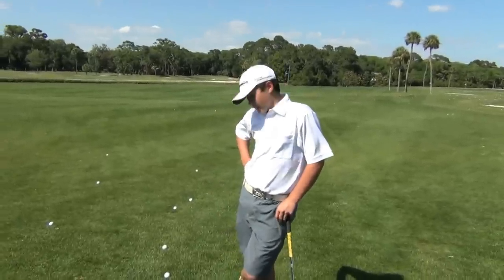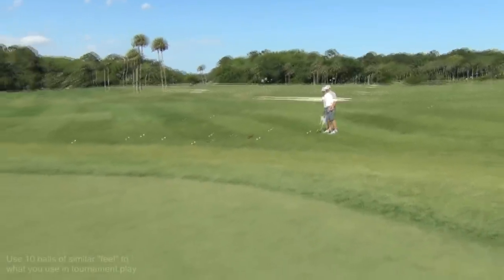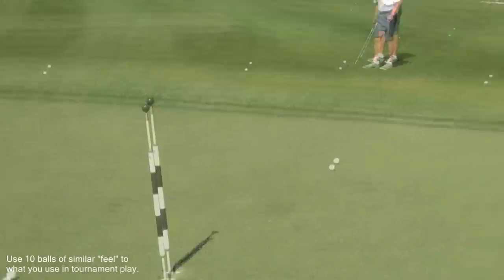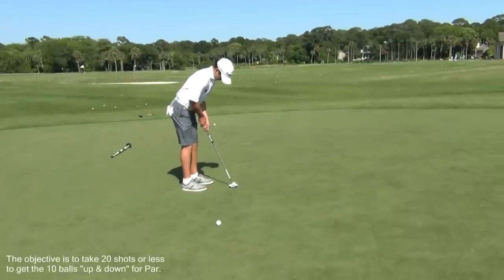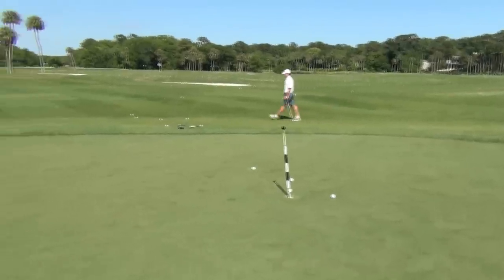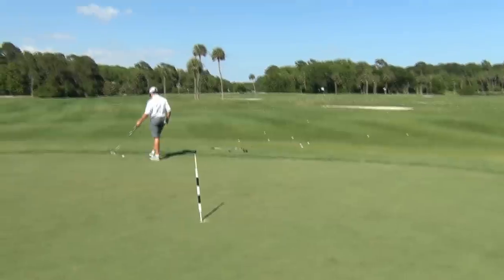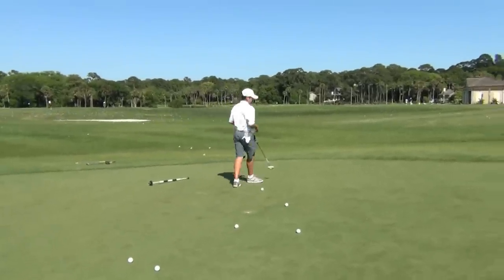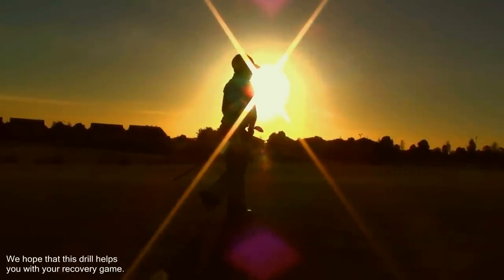Range Sessions: "Up & Down" Scrambling Drill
Karl's details at time of this video;